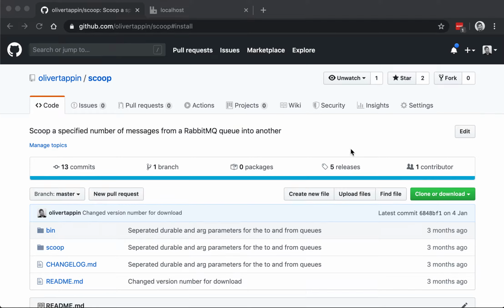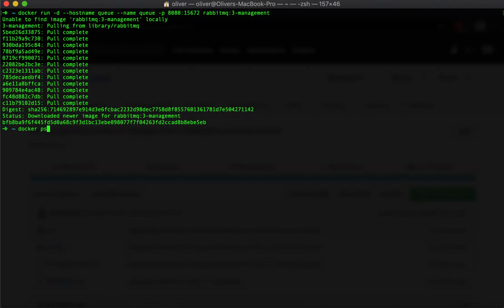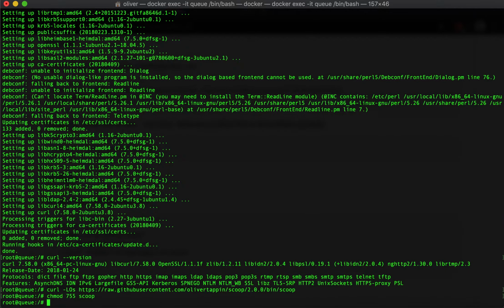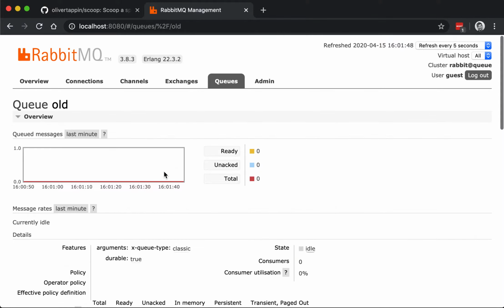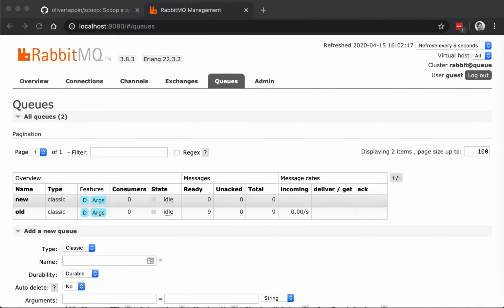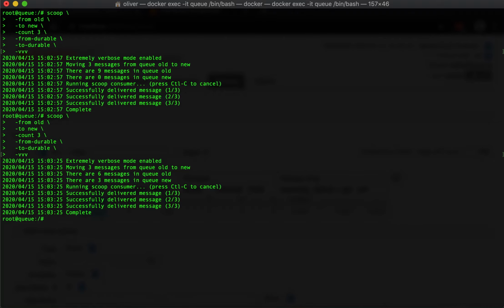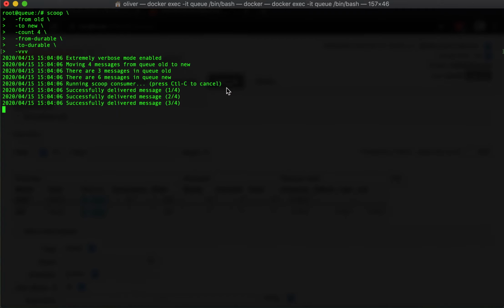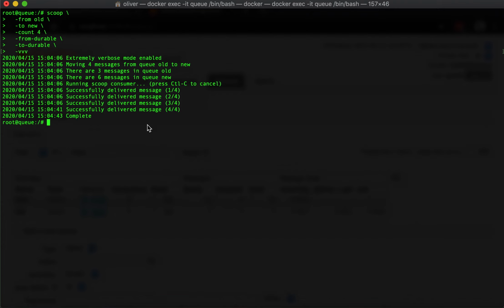Scoop Demo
A short demo to show the basic capabilities of an open source project: scoop. Written in GoLang, this super-fast consumer allows you to move a specified number of messages between queues over an AMQP protocol.